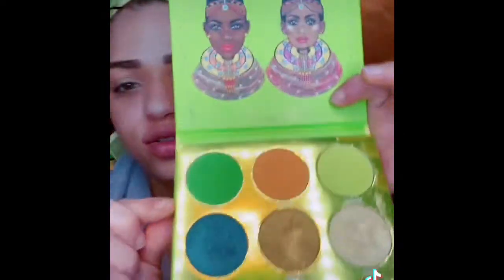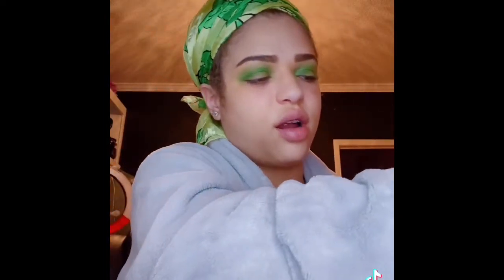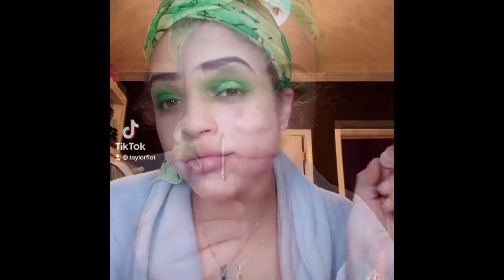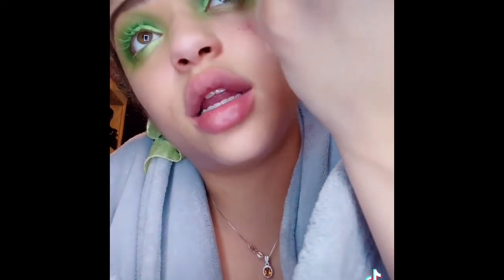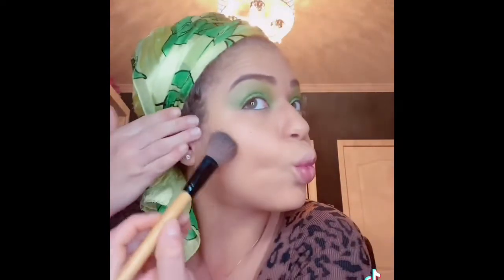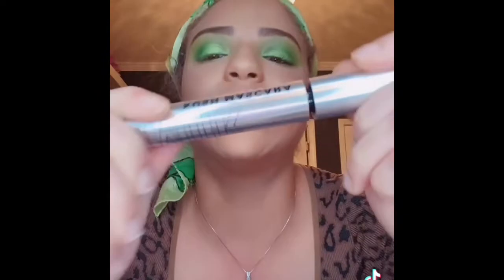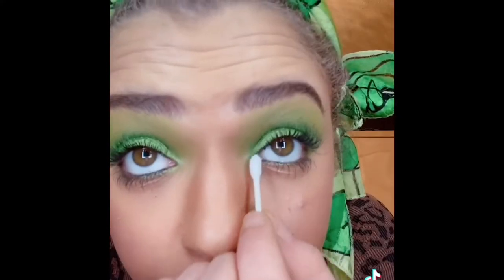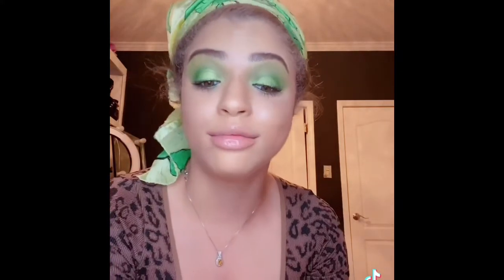Juvia Place Pallet Green/Lime eye look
I NEED HELP Y’ALL OMG THIS IS HARD BUT IT CAME OUT KINDA CUTE OR WHATEVER LOL.
I think I wanna do a savage fenty look tonight ouuuuu so stay tune cause it’s on Valentine’s Day baby!